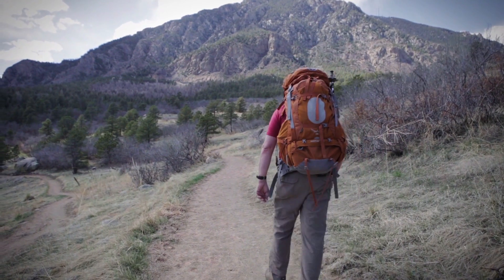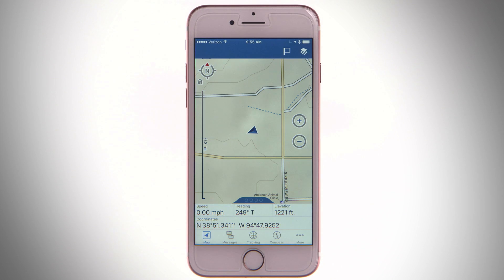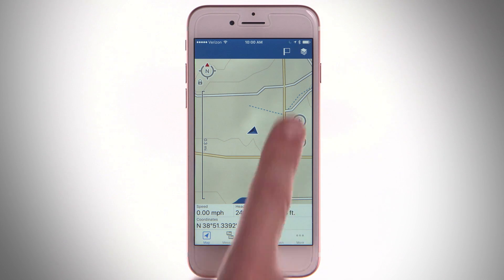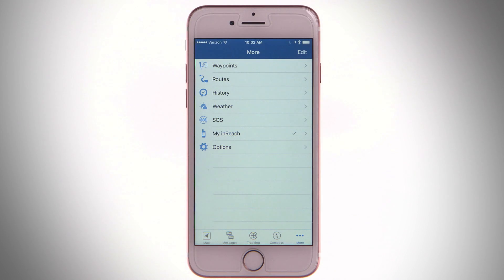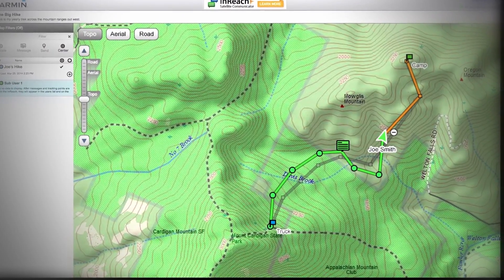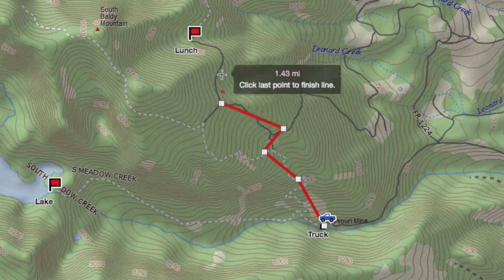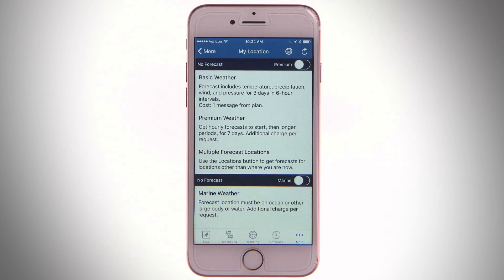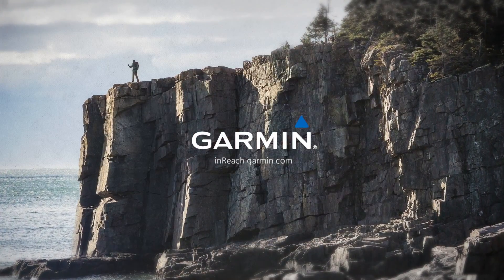inReach by Garmin: Earthmate App – Mapping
Learn all about navigating with the Earthmate app that pairs with compatible inReach devices. Earthmate is a full-featured GPS navigation mobile app that’s as unlimited as your adventures.

Edit: Earthmate Hunt has since been discontinued.